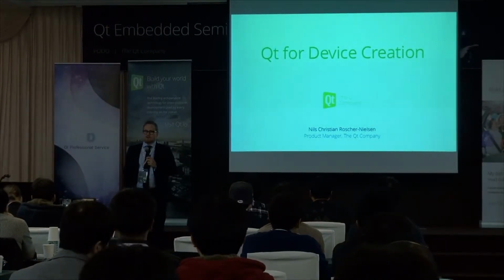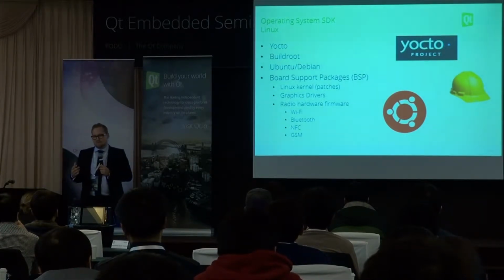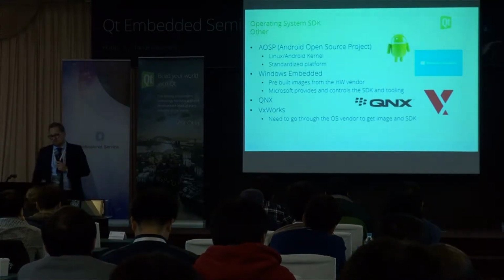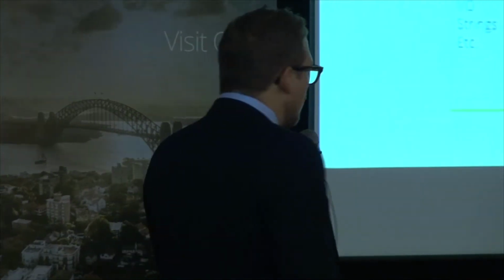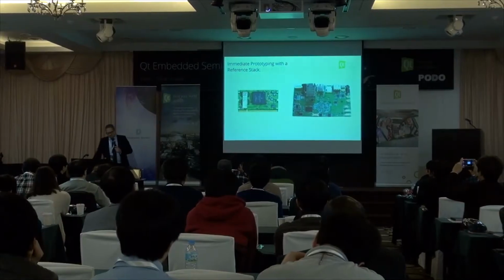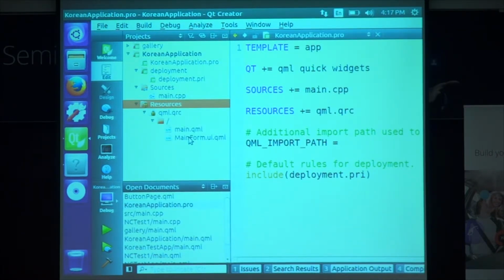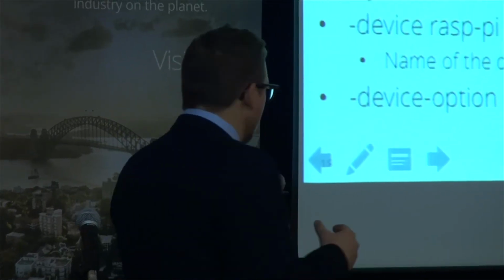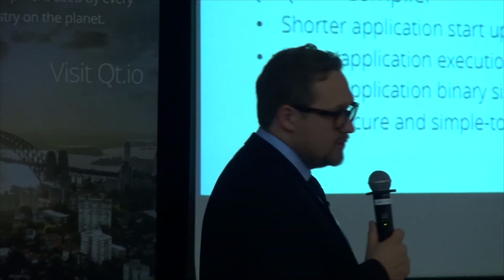KR15 Qt for Device Creation --Nils Christian Roscher-Nielsen--The Qt Company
Nils Christian Roscher-Nielsen, Product  Manager at The Qt Company ,talk about Qt for Device Creation.